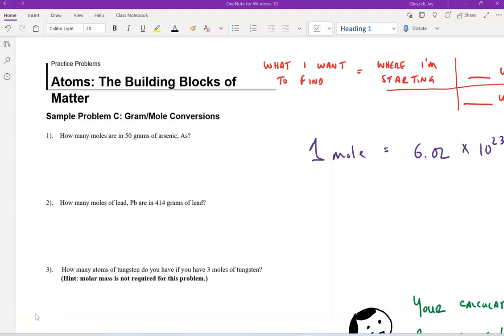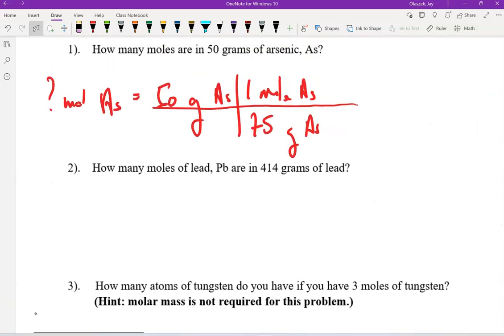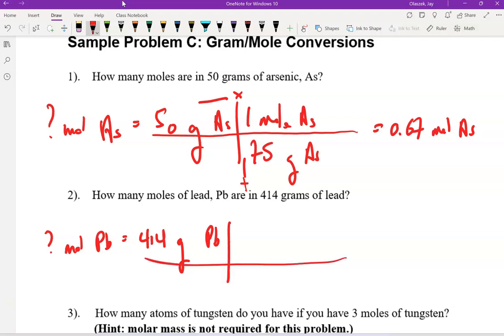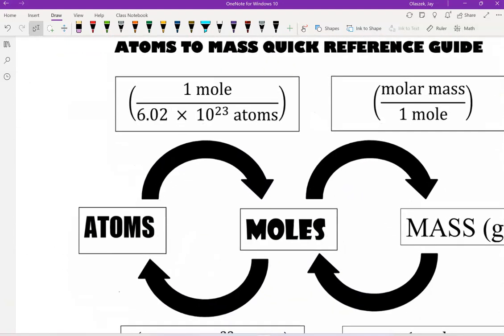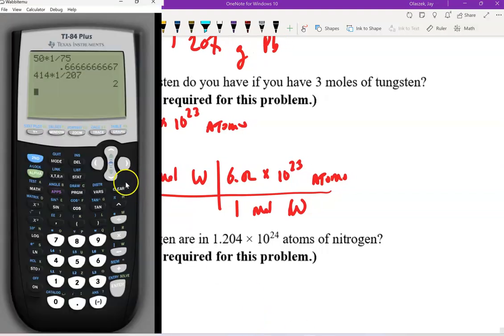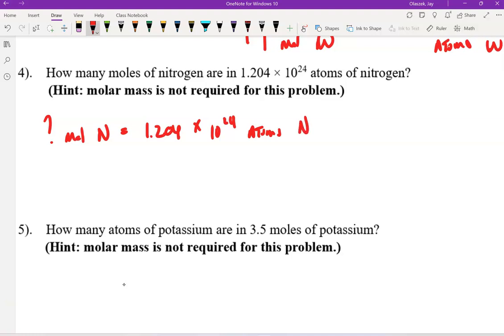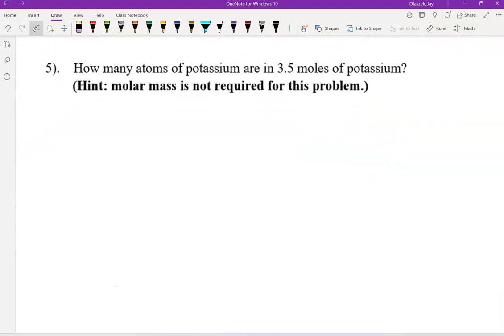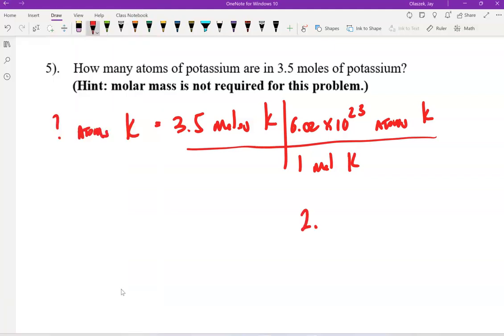HTDI Practice 3C